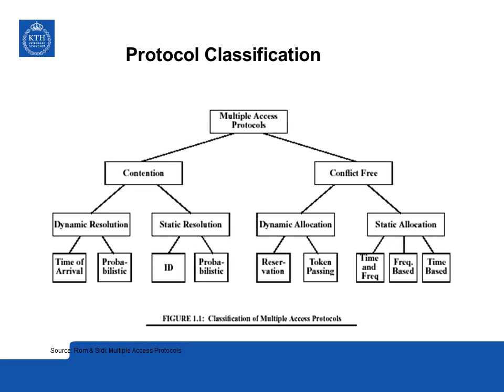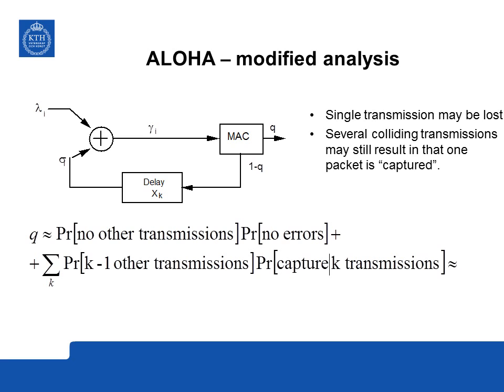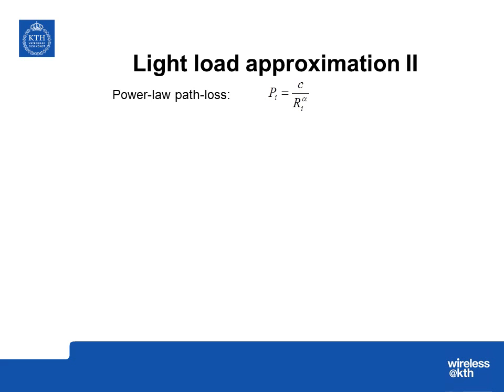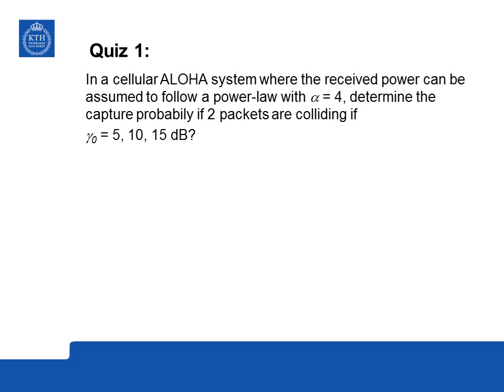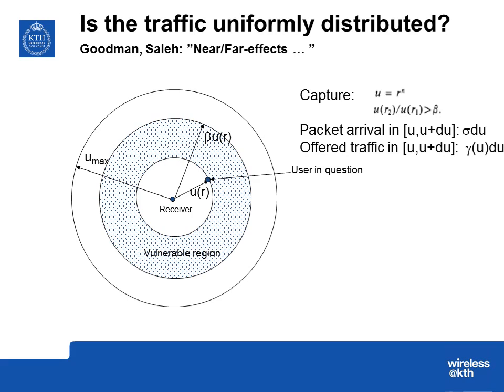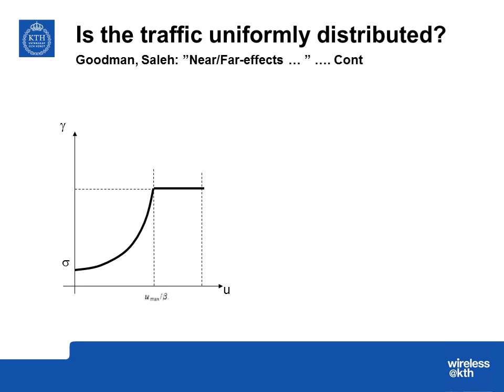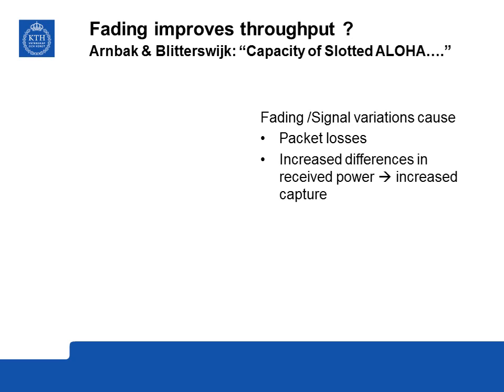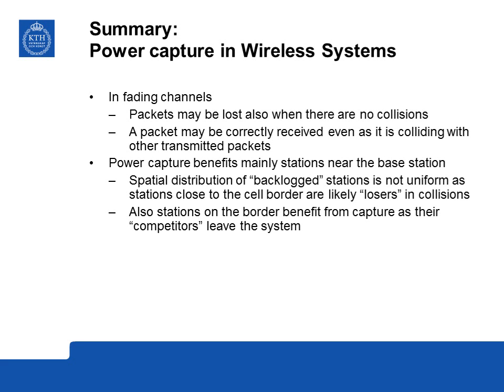FIK3505 F7 2017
ALOHA in fading channels, Power capture